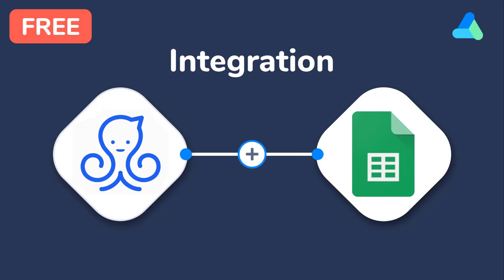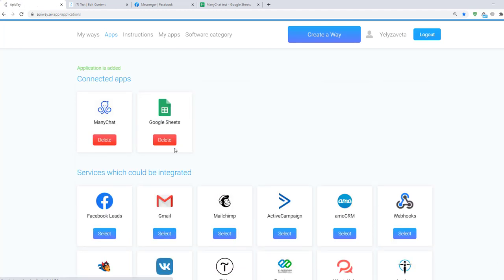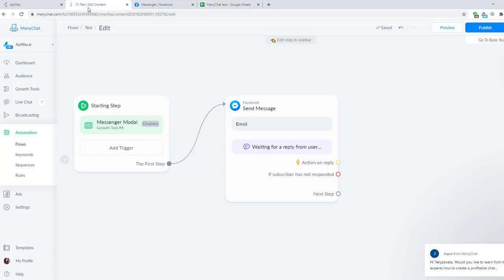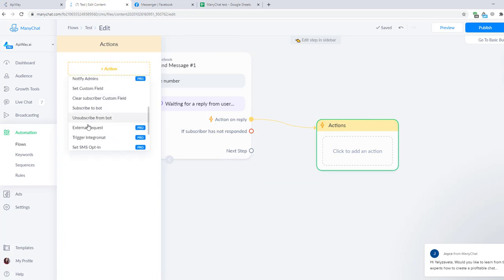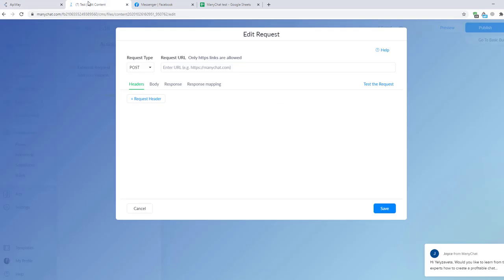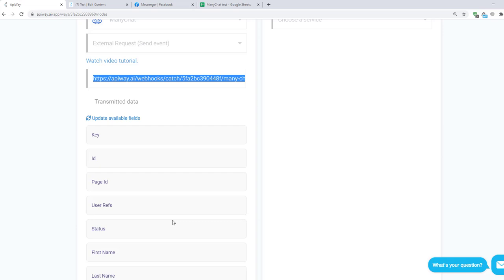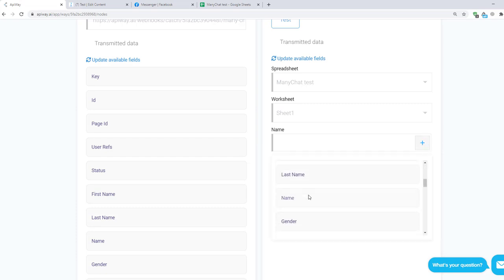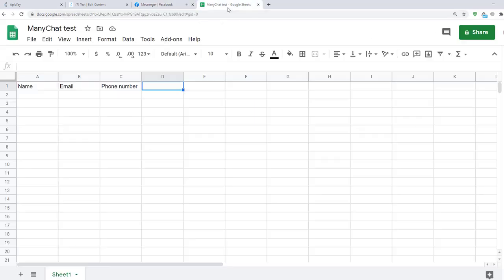ManyChat and Google Sheets free integration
In this video, you will see how to connect ManyChat to Google Sheets for free and without coding.

Topic Covered:
▶ How to Automate ManyChat To Google Sheets
▶ How to Connect ManyChat To Google Sheets in 5 minutes
▶ Lead generation
▶ ManyChat Google sheets integration
▶ Using Spreadsheets as a CRM
▶ Using Google sheets (excel) as a Free CRM

For whom
▶ Digital marketers